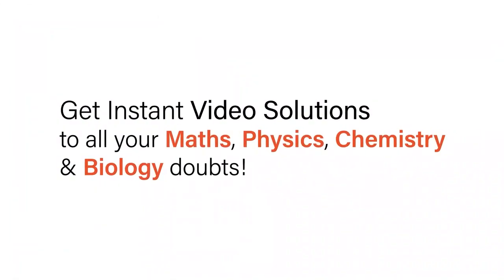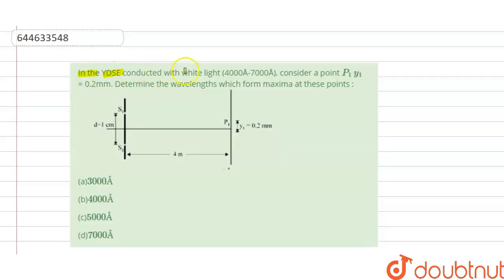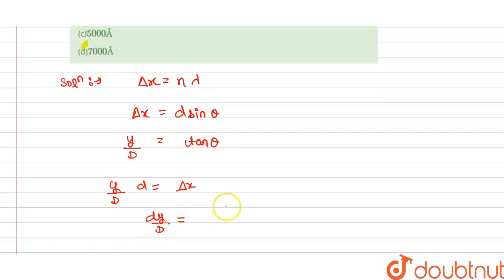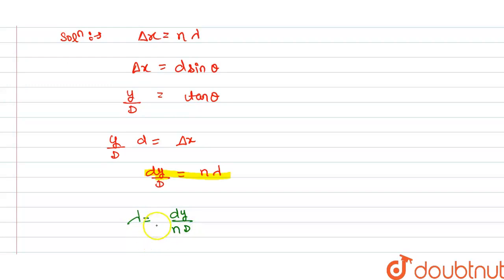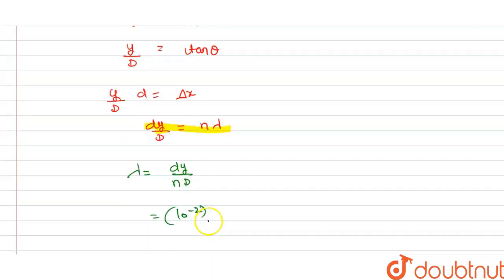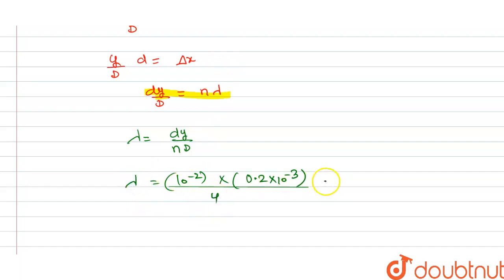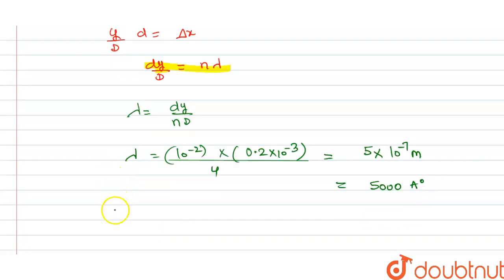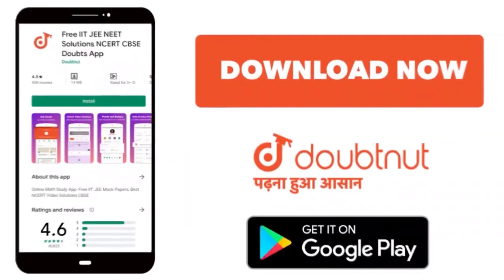In the YDSE conducted with white light (4000Å-7000Å), consider a pointP_(1) y_(1) = 0.2mm. Deter...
In the YDSE conducted with white light (4000Å-7000Å), consider a pointP_(1) y_(1) = 0.2mm. Determine the wavelengths which form maxima at these points :
Class: 12
Subject: PHYSICS
Chapter: JEE MAIN REVISION TEST - 26 (2020)
Board:IIT JEE

👉 Have Any Query? Ask Us.